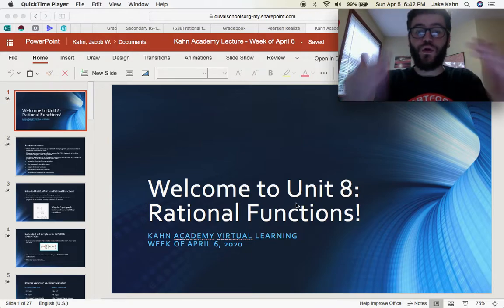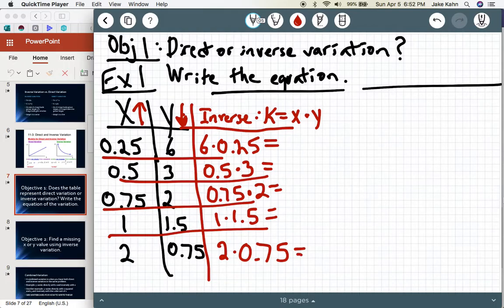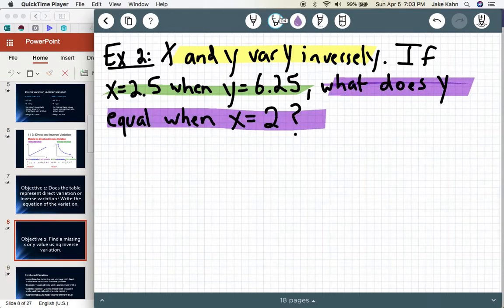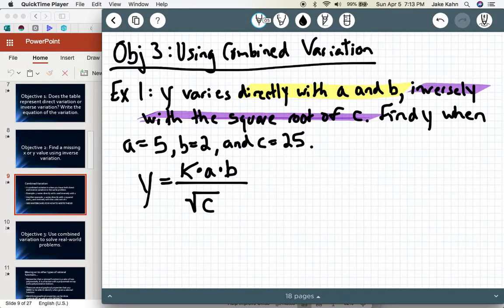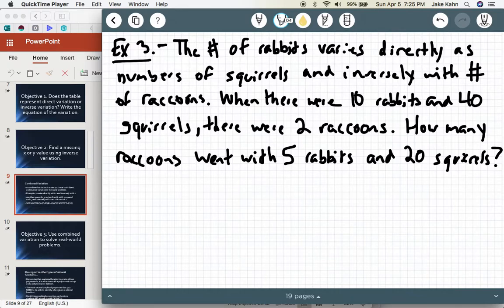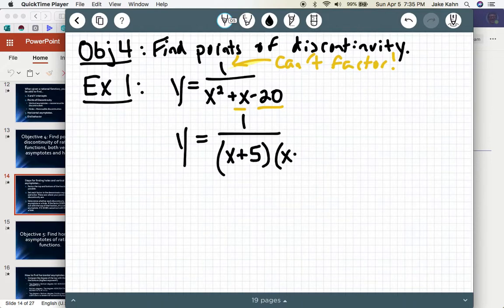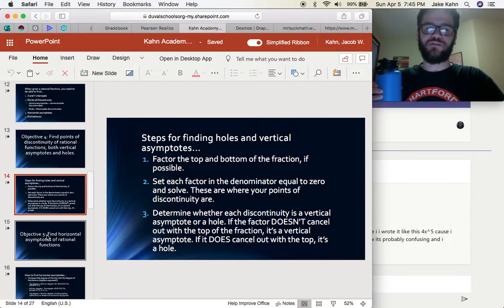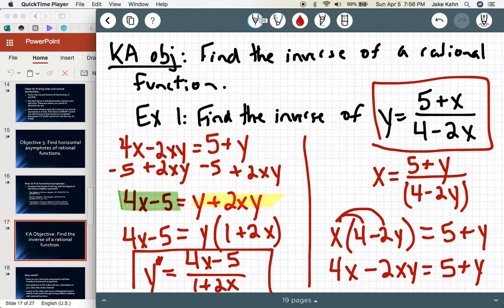Q4W1 Lecture - Intro to Rational Functions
Watch this video for an intro to Unit 8 before working on your classwork/homework assignments. Make sure to ask any questions you have in the class discussion channel on Microsoft Teams. Log in to daily video chats to see live walkthroughs of problems you are struggling with!